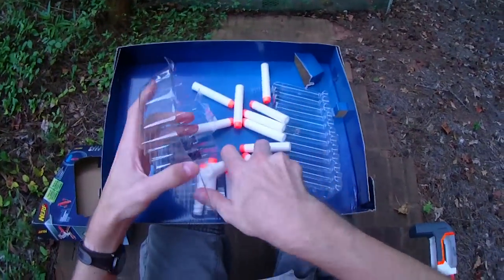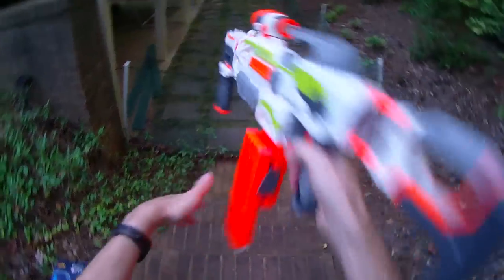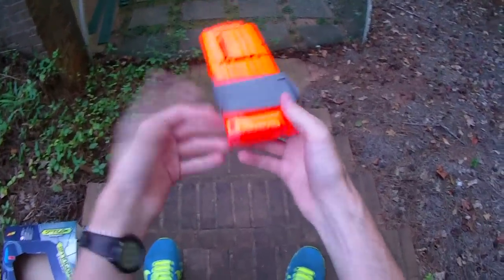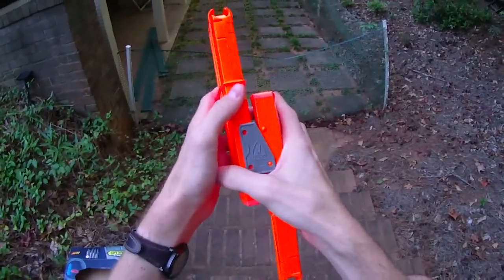Honest Review: The Nerf Modulus Flip-Clip Kit (Worth the price???)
So at a price of $12, I think the flip clip is one of the better kits, providing a reasonable amount of white elite darts AND 2 twelve round clipazines for a super reasonable price.  At the full retail, its much closer but still a solid deal depending upon how many clipazines you already have/need.  I give this one a thumbs up.